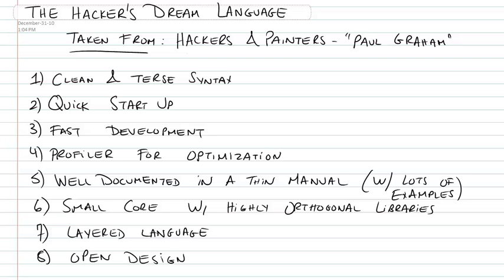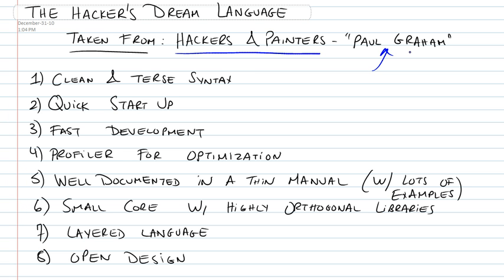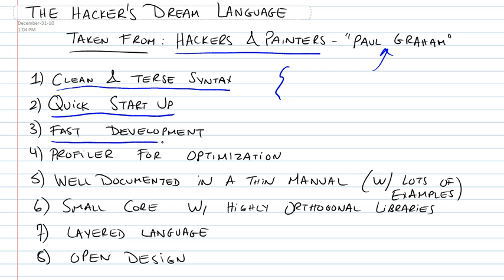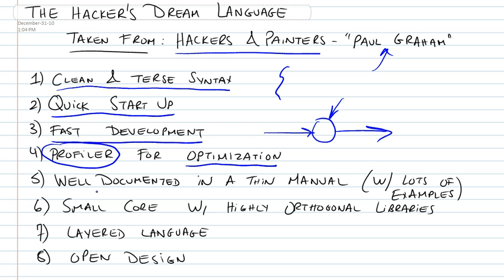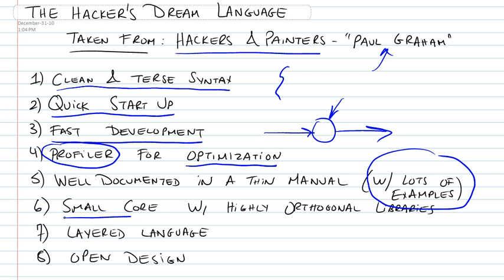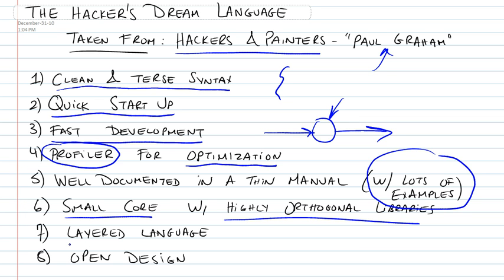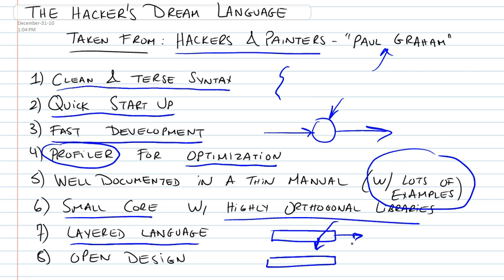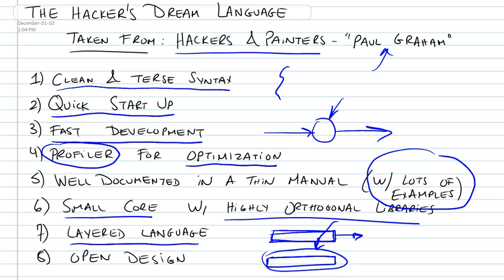The Hacker's Dream Language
The Hacker's Dream Language based on Paul Graham's "Hackers and Painters"